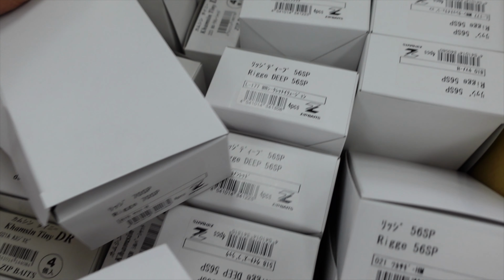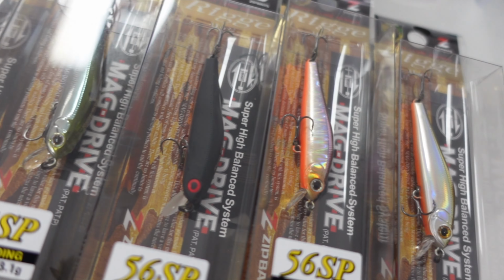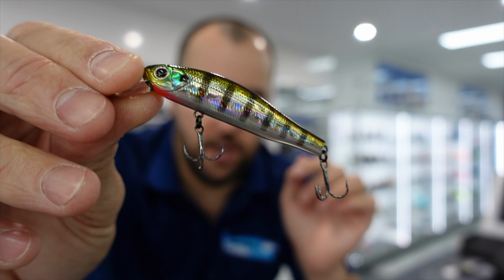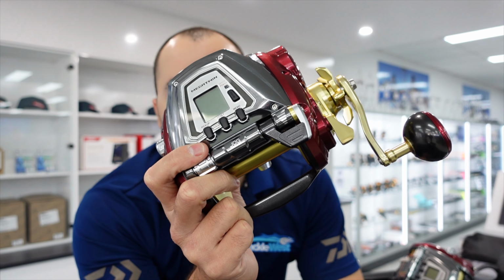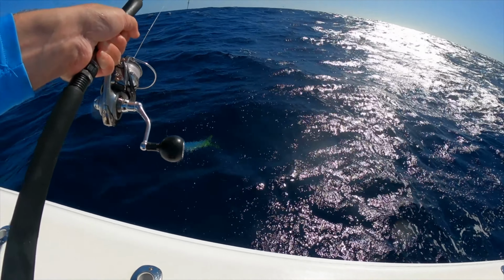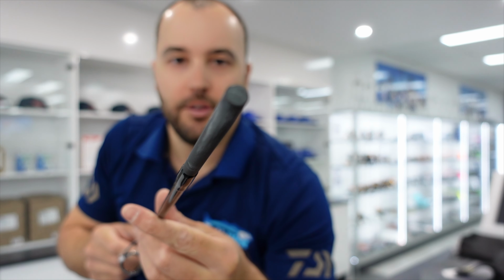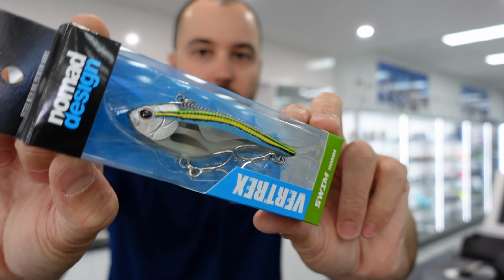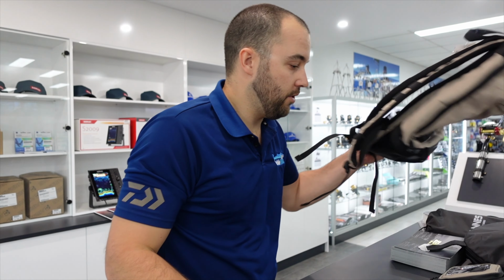All NEW fishing gear at Tacklewest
Tacklewest stocks the largest range of quality fishing tackle in Perth and we'd love to showcase some of our favourite & restocked products to you.

32 William St Beckenham
93 Hector St W, Osborne Park